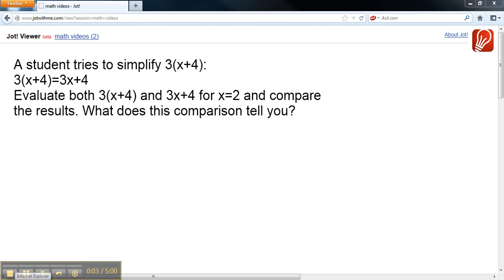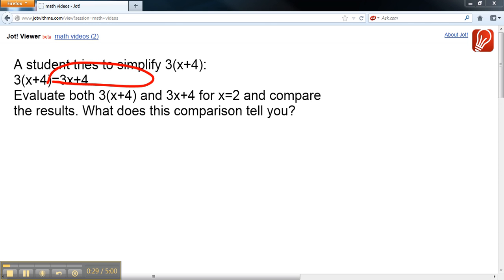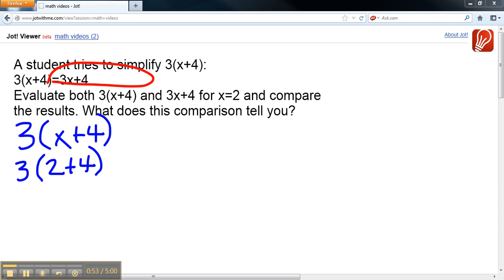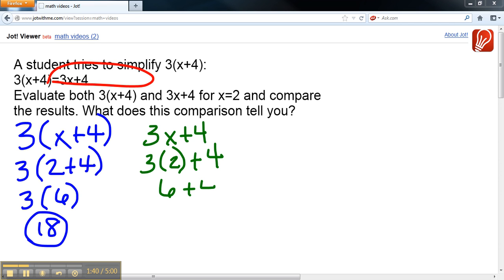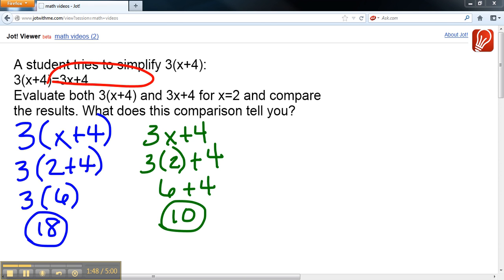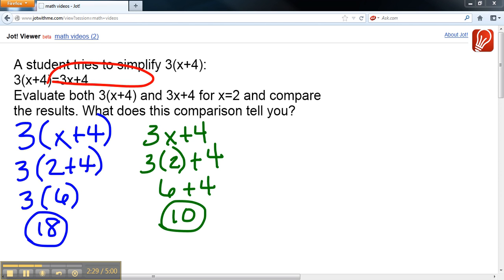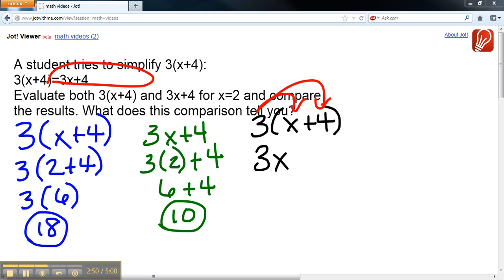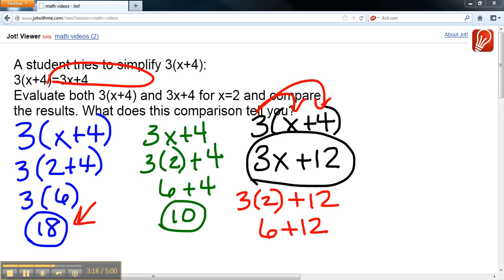Check an Answer to Distributive Property Problem